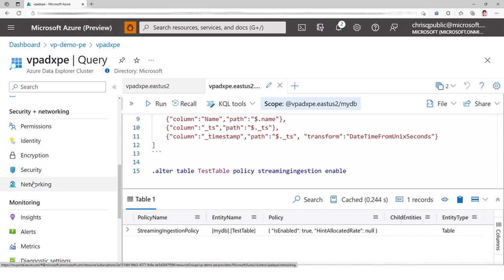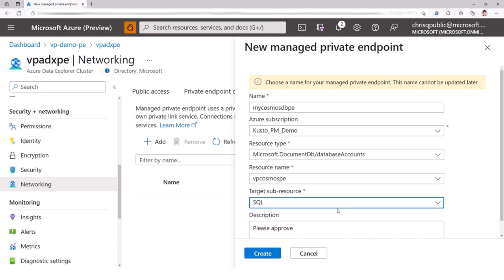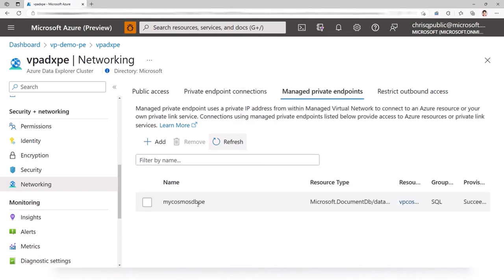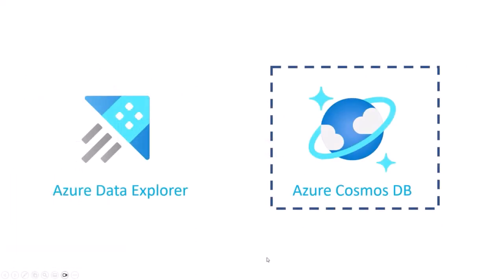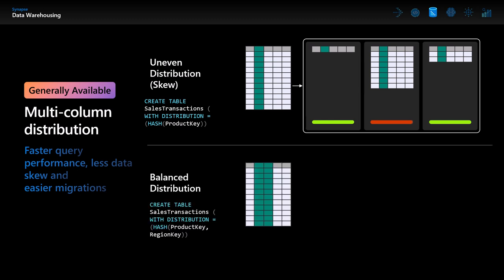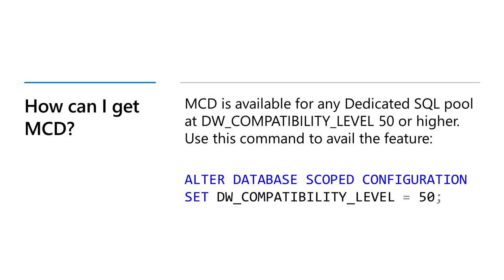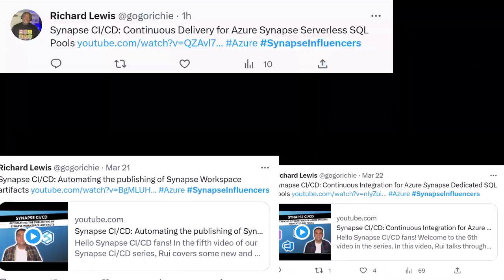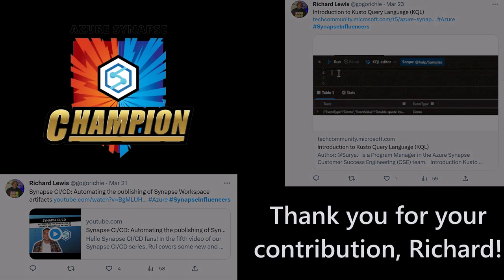Synapse Update - March 2023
Welcome to the March 2023 Azure Synapse Analytics Update! This month, we have Private Endpoint support for Cosmos DB to Azure Data Explorer Synapse Link and the General Availability of Multi-Column Distribution.

00:08 Introduction
00:58 Private Endpoint support for Cosmos DB for Azure Data Explorer Synapse Link
03:29 Multi-Column Distribution (General Availability)
05:11 SWAG Giveaway!
07:17 Community Member Spotlight
08:09 Wrap-Up

You can find these features and more in SQL, Apache Spark for Synapse, and Synapse Data Explorer in the March Update Blog